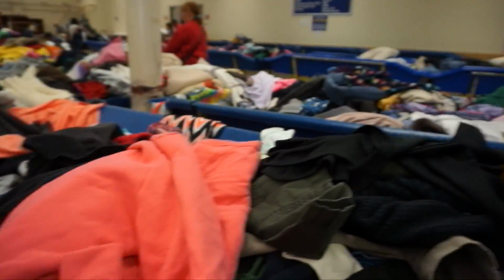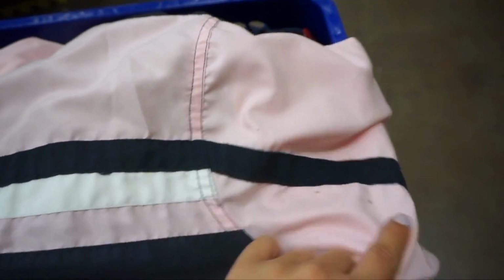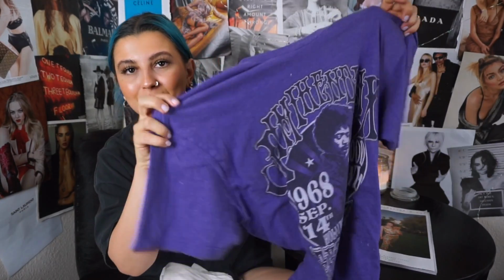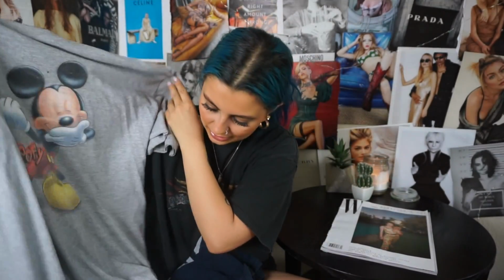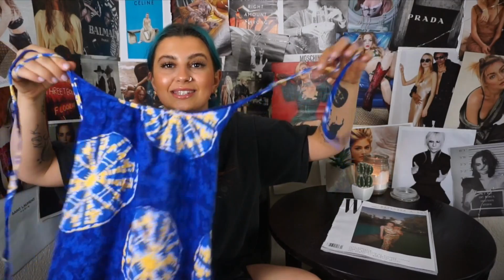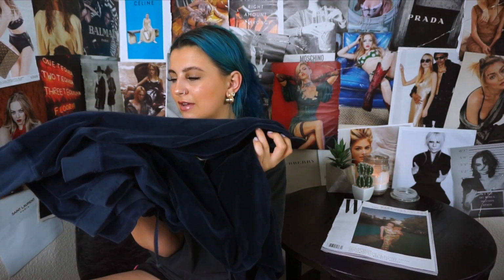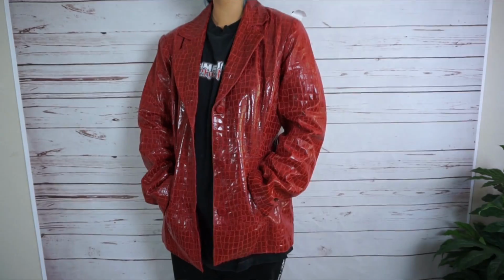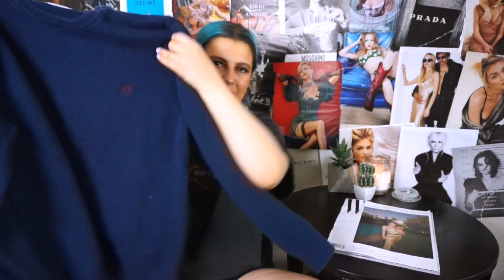COME THRIFTING WITH ME TO THE GOODWILL OUTLETS + TRY ON HAUL (30+ ITEMS)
TRIP TO THE THRIFT AT THE GOODWILL OULETS + THRIFT TRY ON HAUL. Coming at you guys with over 35+ pieces! I LOVE YOU DOLLS XOXO.

DEPOP: @violademyan

INTRO SONG//
Days Like These - LAKEY INSPIRED